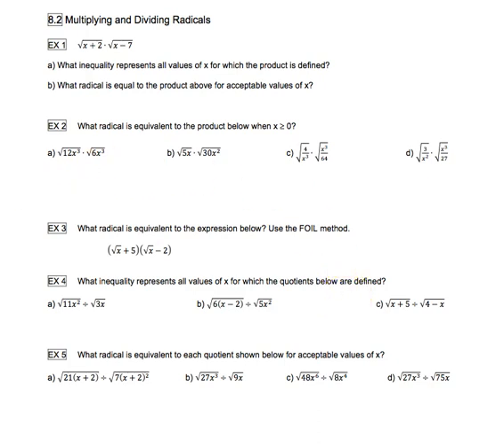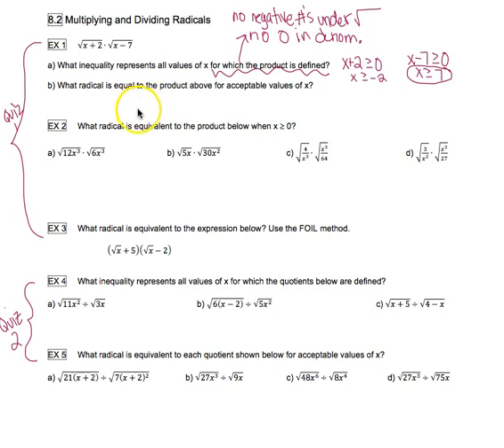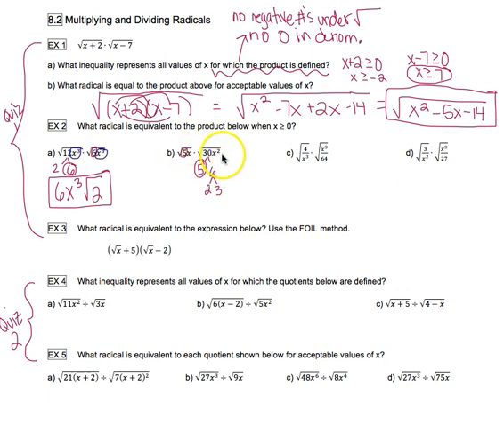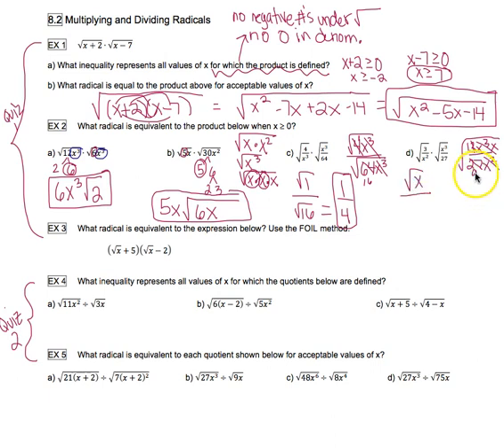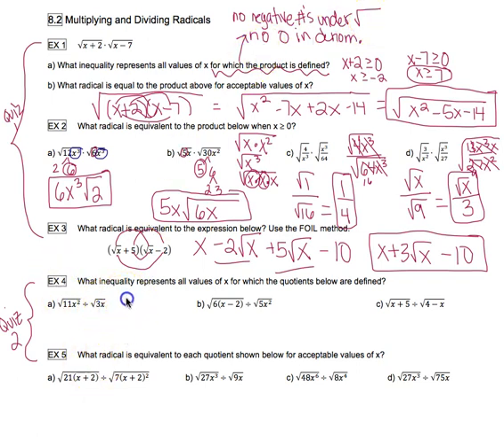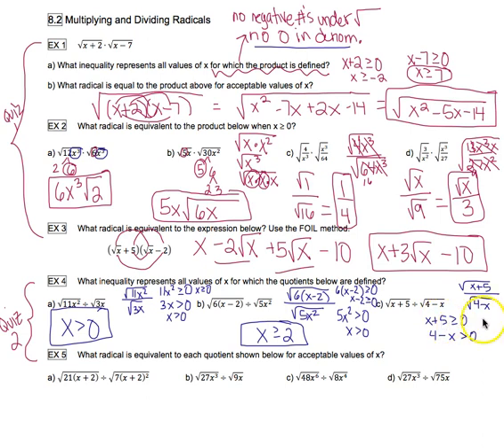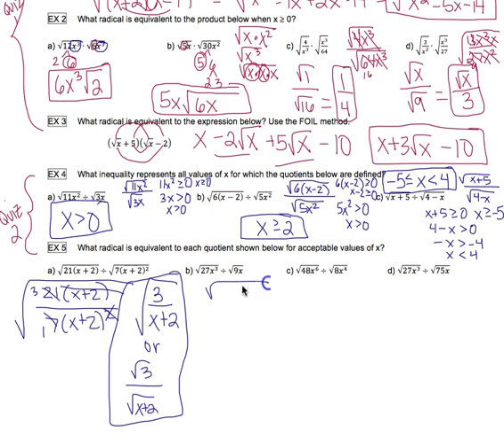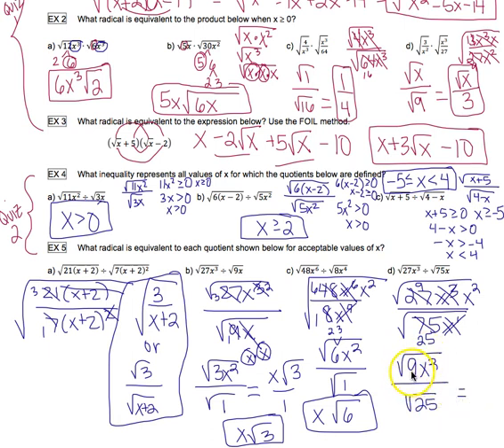8.2: Multiplying and Dividing Radicals